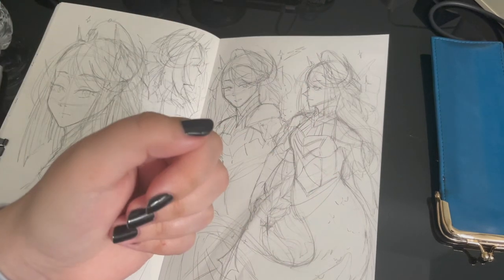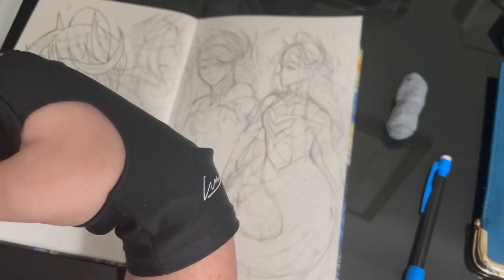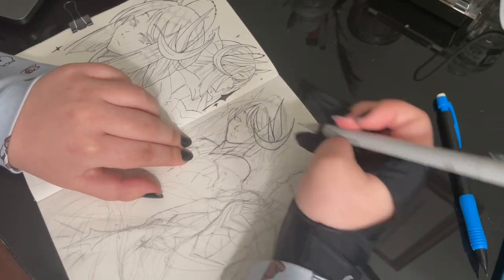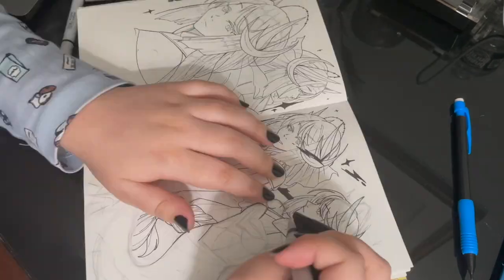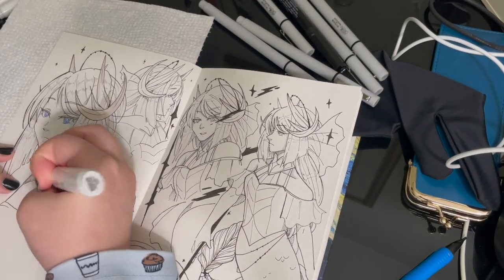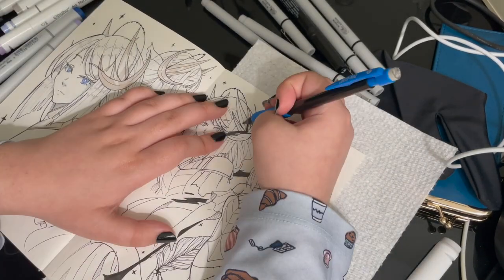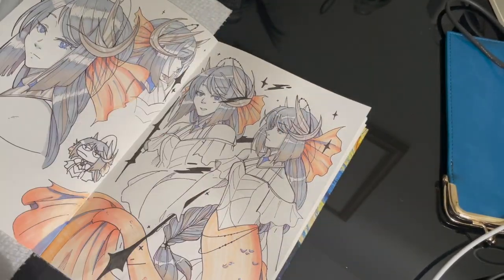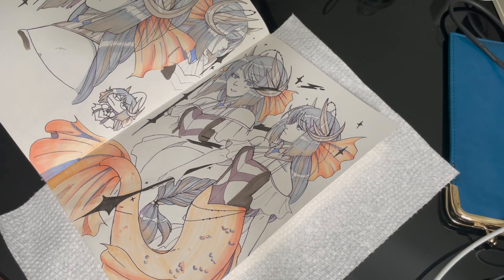Making a Sketchbook Spread for Mermay! (timelapse)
In which I partake in the most mermaid-tastic art festivity of them all!

(can sea creatures live in space??? 🤔)

Tools Used:
☕ Winsor & Newton pigment liners (0.1mm-1.0mm)
☕ Faber-Castell SB brush pen
☕ Copic markers
☕ Ohuhu pastel markers